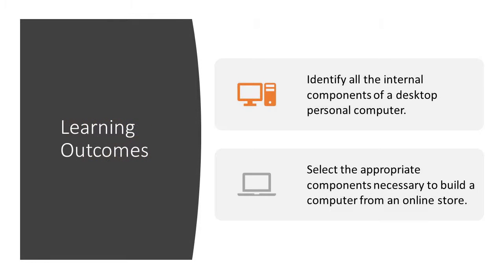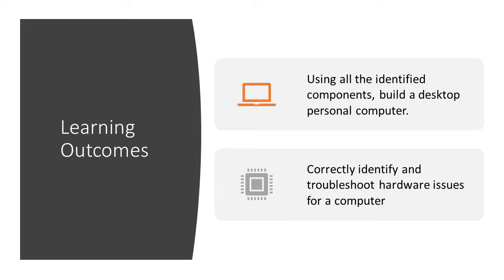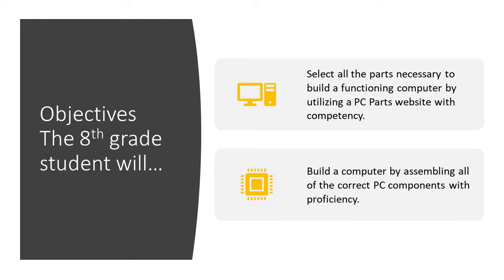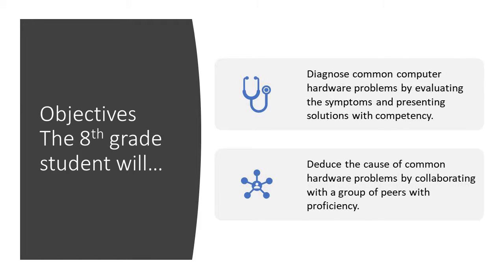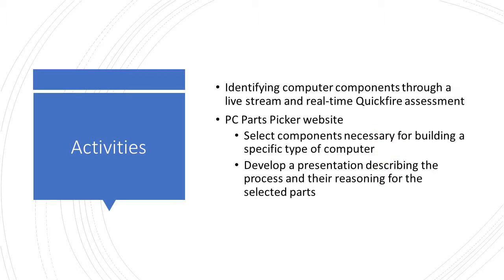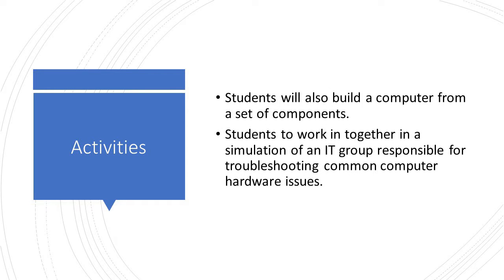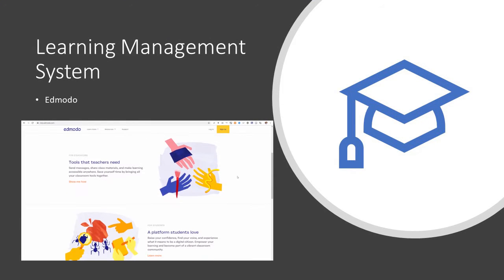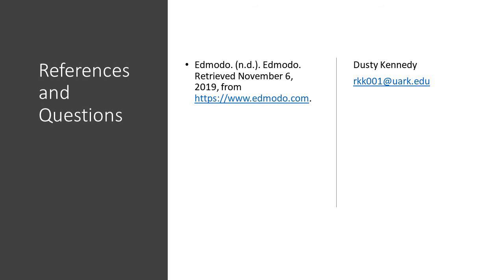Introduction to Computers - Computer Hardware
This video is for a project in my Methods and Assessments K-12 class.